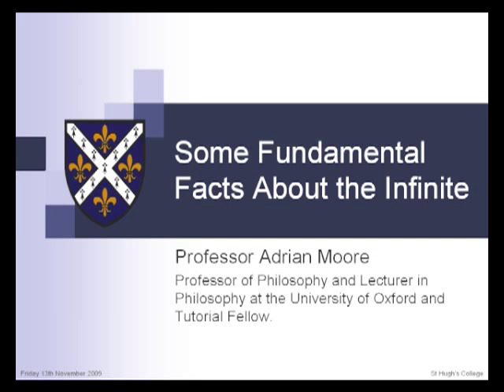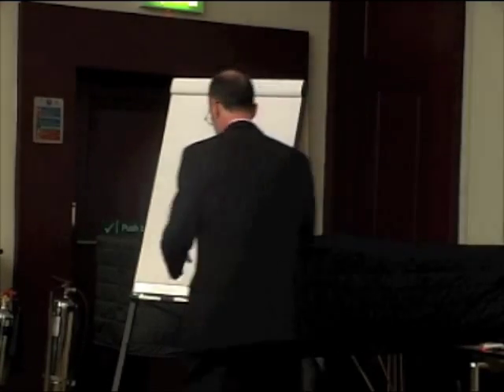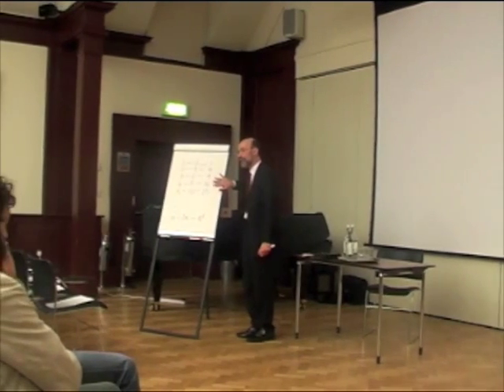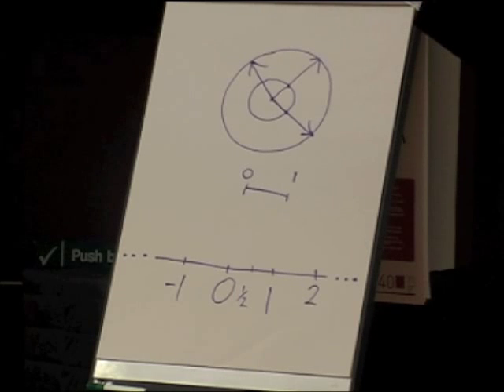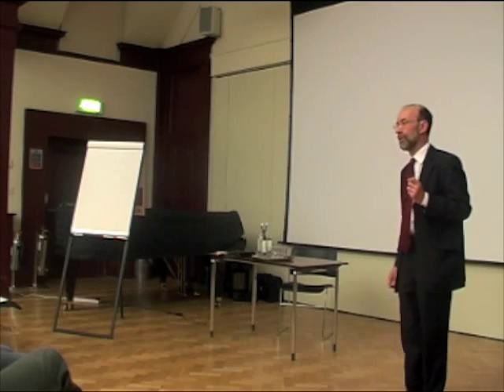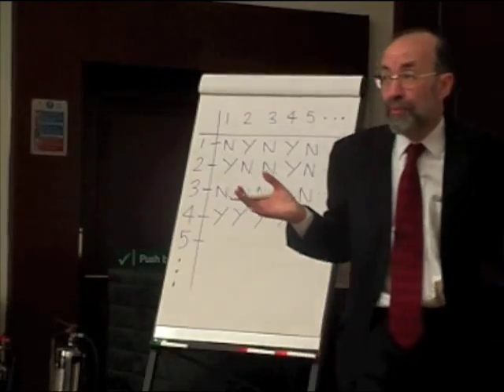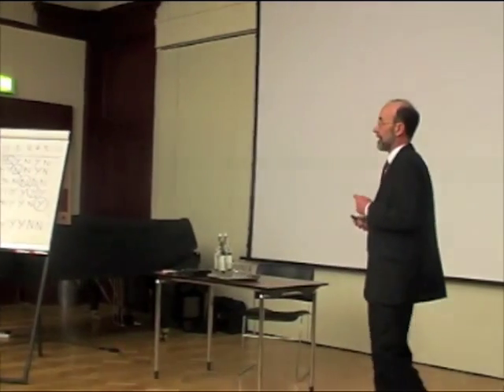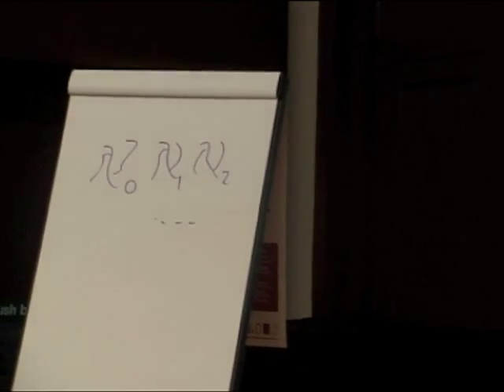Some Fundamental Facts about the Infinite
Professor Adrian Moore delivers a lecture on the concept of the infinite, a concept with deep philosophical implications. This lecture was given in St Hugh's College as part of the St Hugh's College Special Lecture Series.